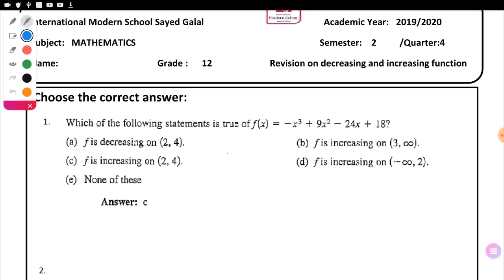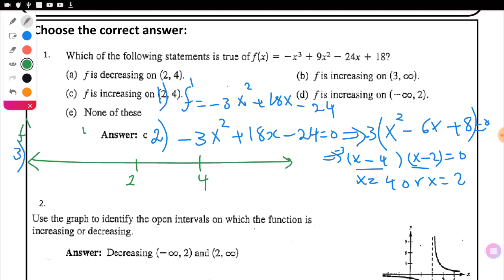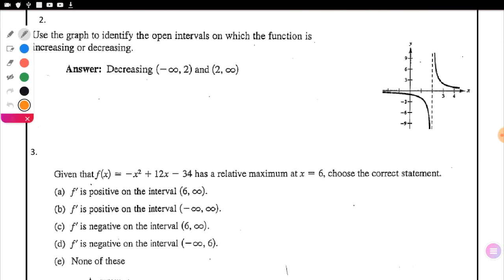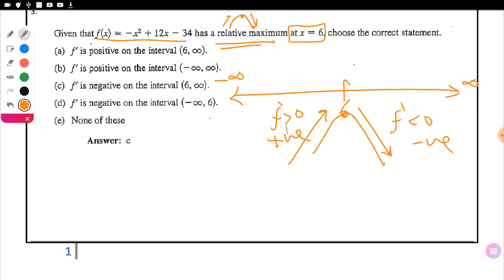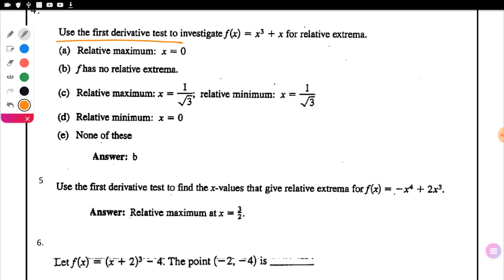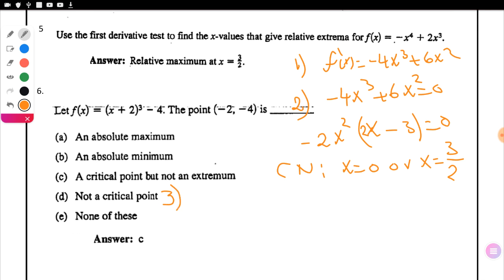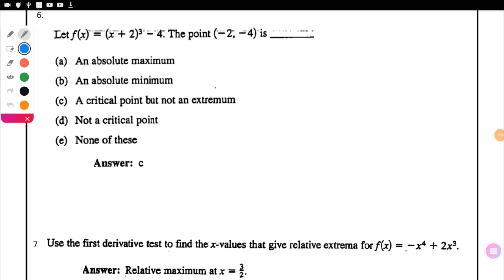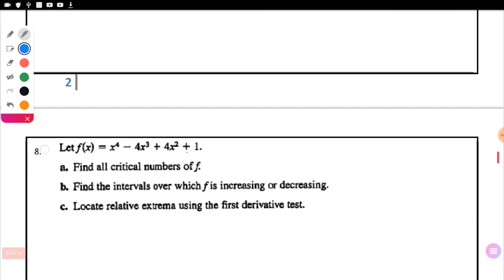revision on increasing and decreasing function and 1st derivative test